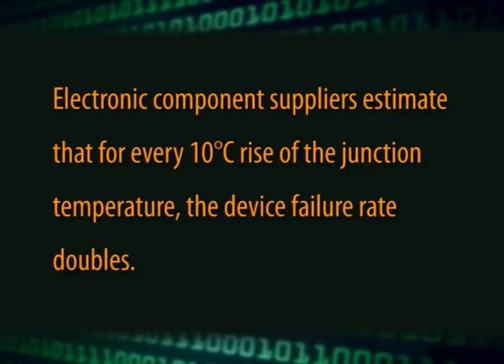W4L5 Cooling Mechanism of Computer Components